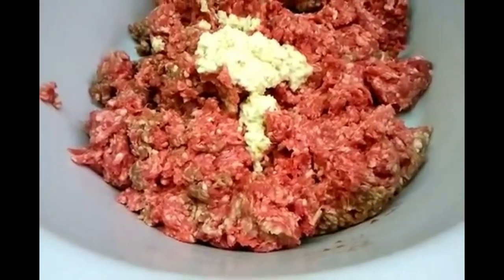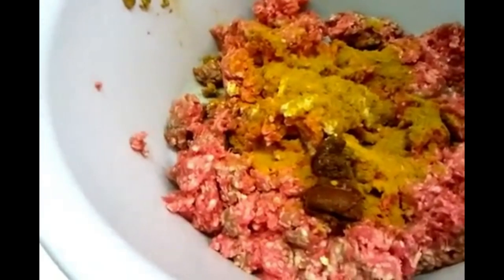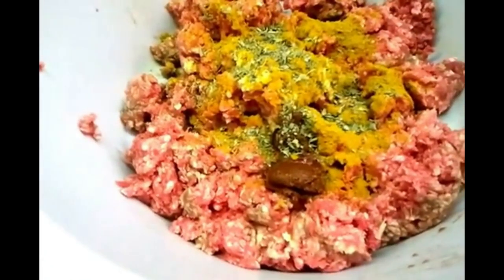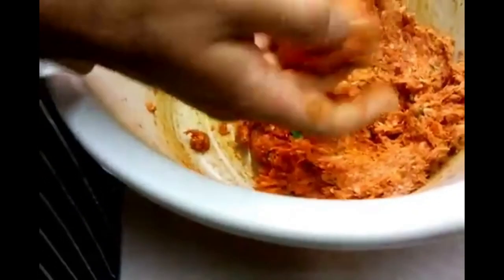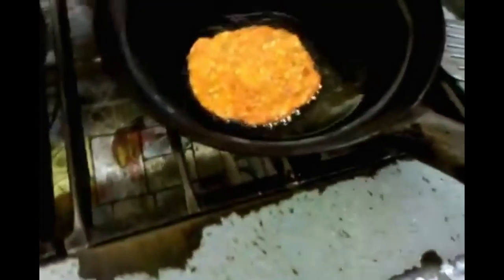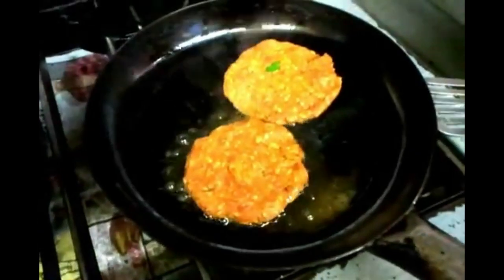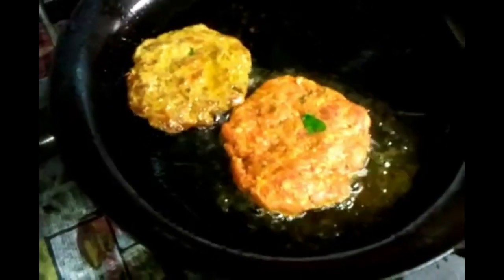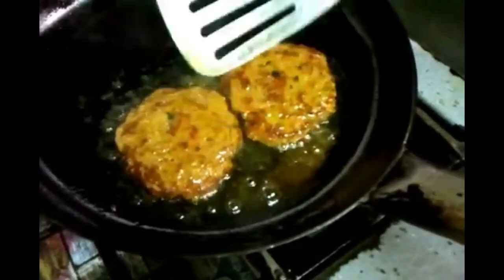shami kabab recipe crispy easy egg for burger beef mutton keema meat masala recipes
shami kabab recipe  crispy easy egg for burger beef mutton  keema meat masala recipe:
spice used  in the video listed below widely  available in  all large supermarkets and Asian grocery
 methi patha
kashmiri masala paste
garlick and ginger paste
kebab paste
mix curry powder

methi patha
kashmiri masala paste
garlic ginger paste
kebab paste
mix curry powder

methi patha
kashmiri masala paste
garlic ginger paste
kabab paste
mix curry powder

Indian cook books:
Indian cooking books
Indian cook book